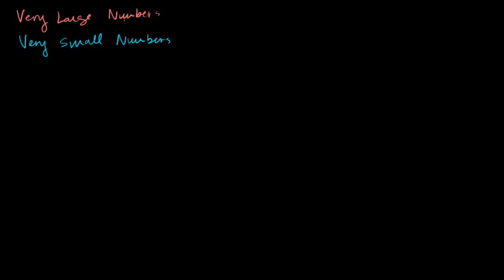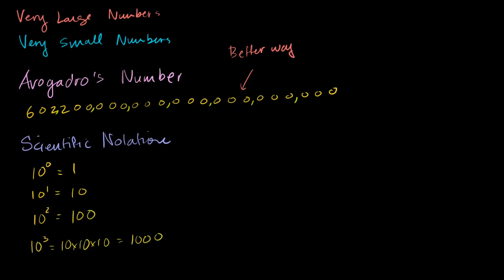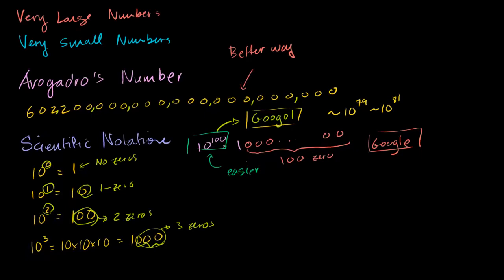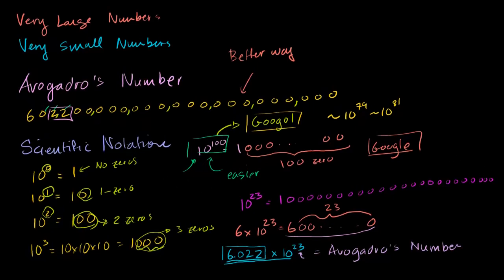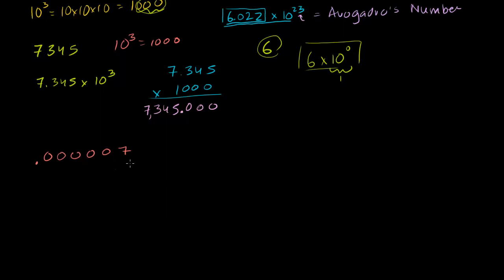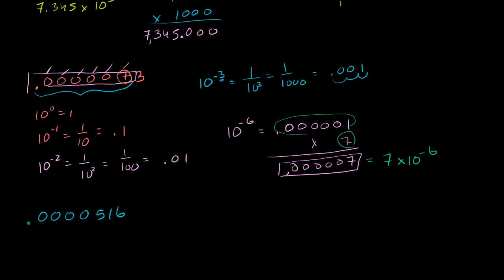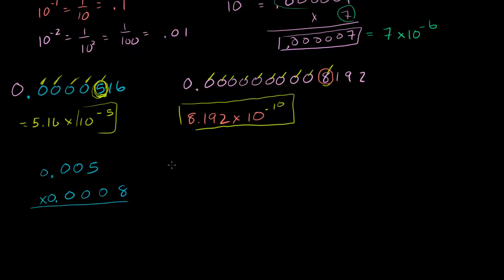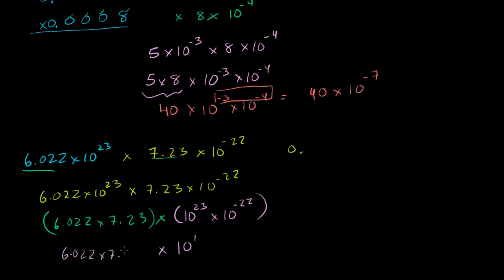Math Pre-algebra - Introduction to scientific notation